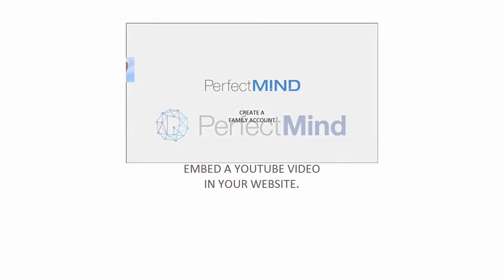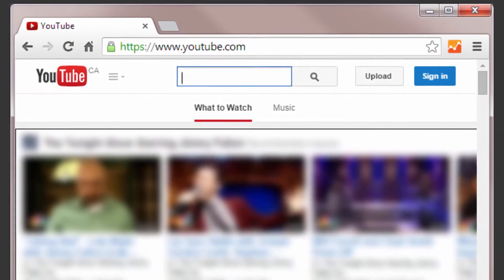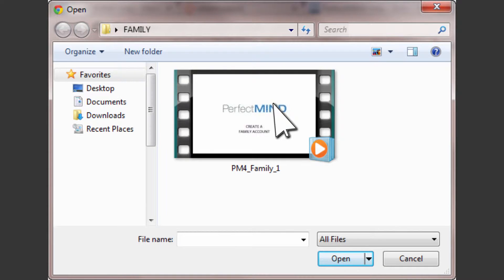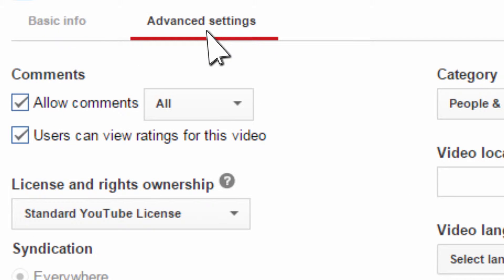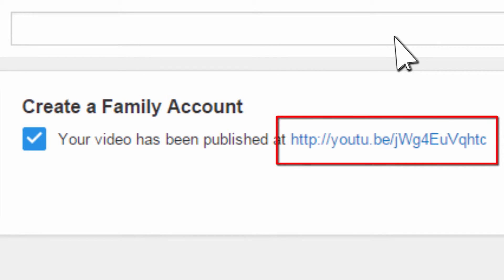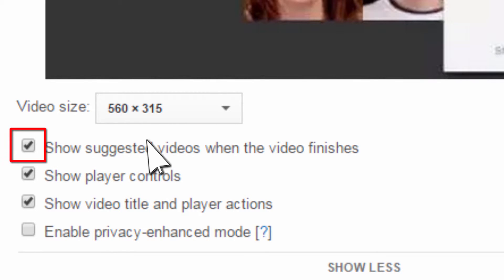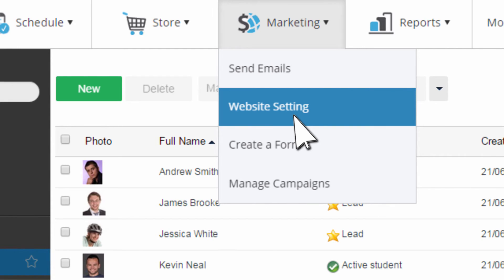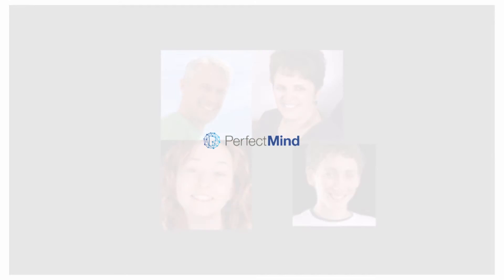PerfectMind 4 Embed a YouTube Video in Your Website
Liven up any page of your PerfectMind website by inserting a YouTube video.